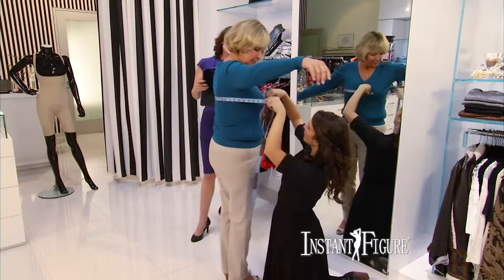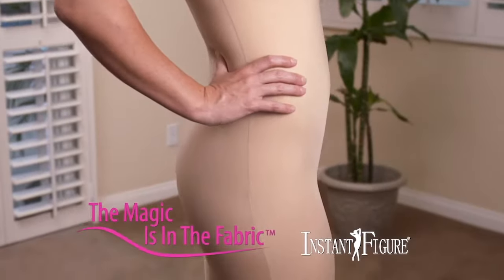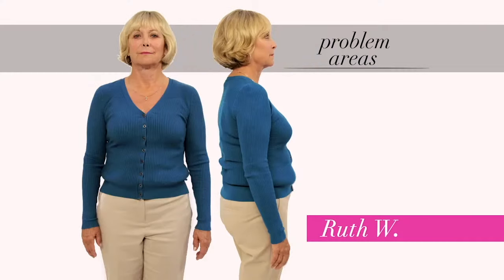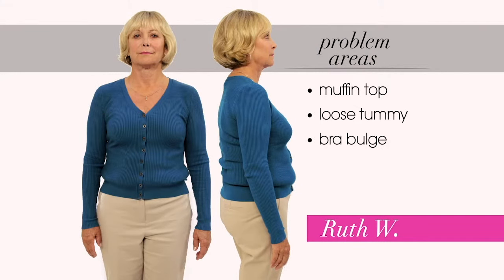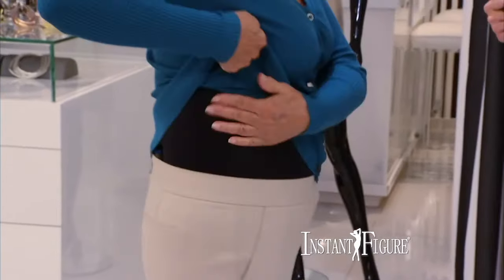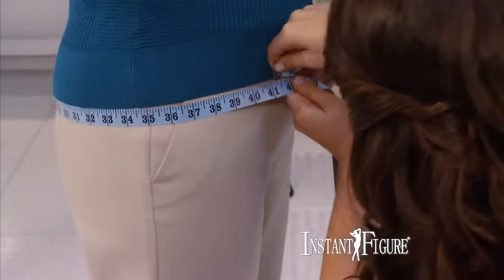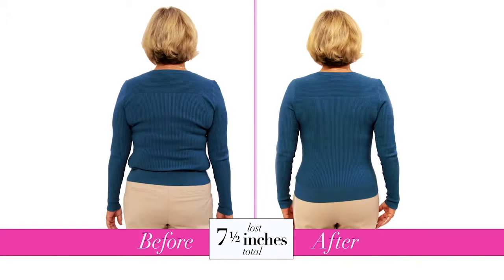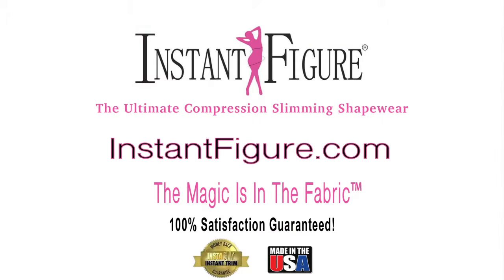Instant Figure Slimming Compression Bodysuit